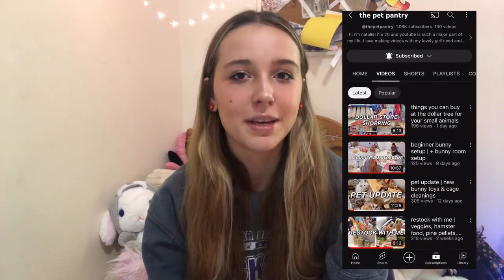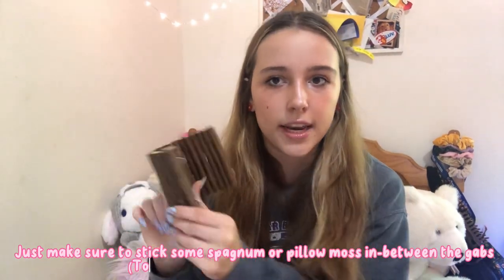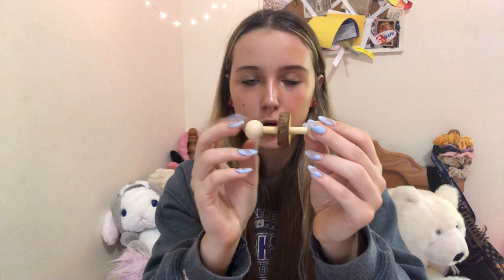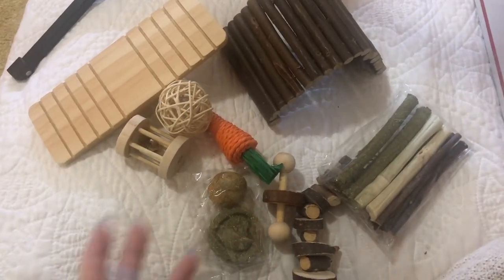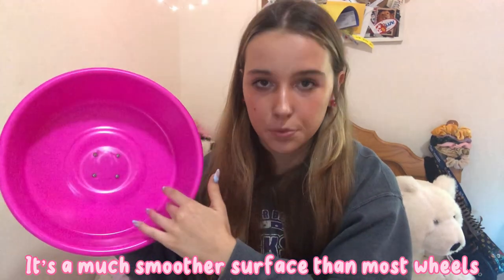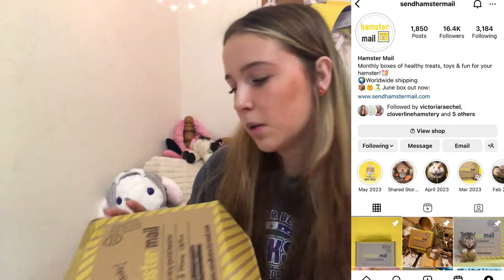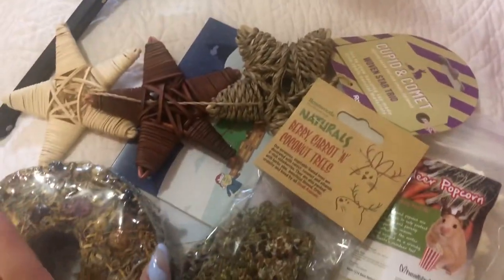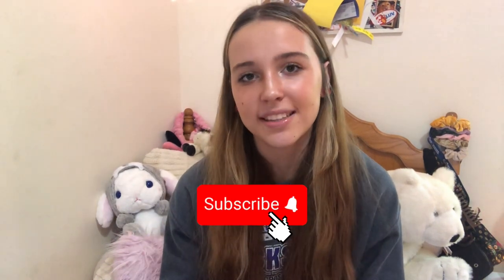Unboxing Hamster Giveaway Prize | Hamster Supply Haul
Hey everyone! In this video I’m opening up a bunch of hamster packages that I recently received! One is from all the way back in December and the other two are from a giveaway for small animals hosted by @thepetpantry! Thank you again to @thepetpantry for hosting it and for being so generous. I received 2nd place in her giveaway and I’m so very thankful. I also am including a haul from Petco since I went shopping there today as well. All of these goodys are for my spoiled 7 month old hamster, Moose.

Goal Subs: 200✨

Socials:
Snap  zoeee7676

FAQ

16

How often do you upload a new video?

Once a week on Sundays!

How many pets do you currently own?

4.

Where did you adopt your hamster from?

Strong Brew Hamstery in Ontario Canada@StrongBrewHamstery

What’s your favorite species of gecko

The leopard gecko!!

Editor:  Cap Cut